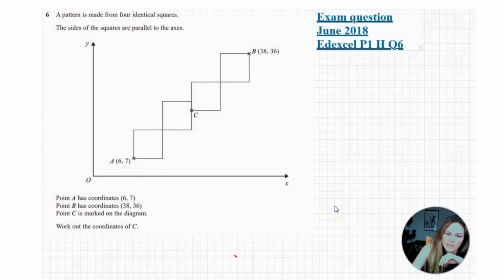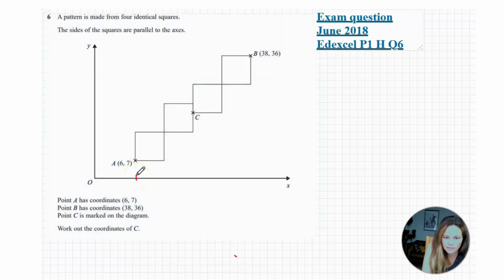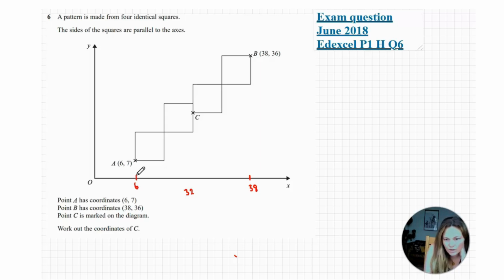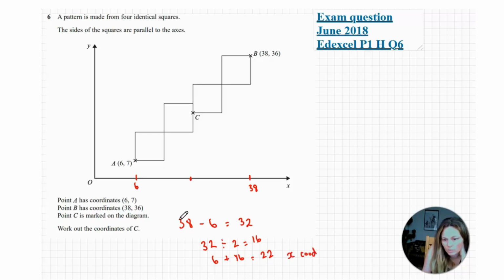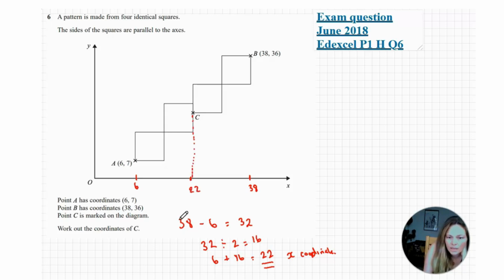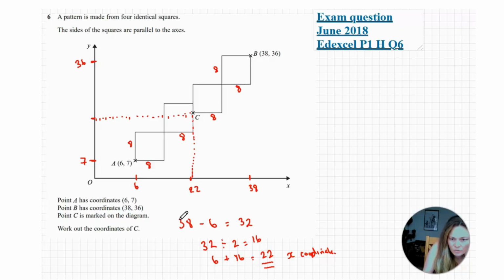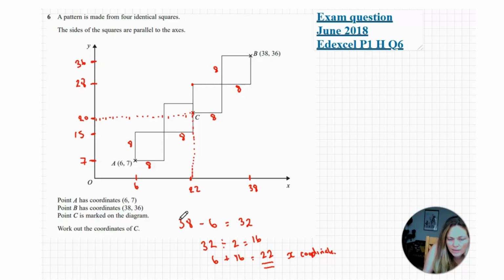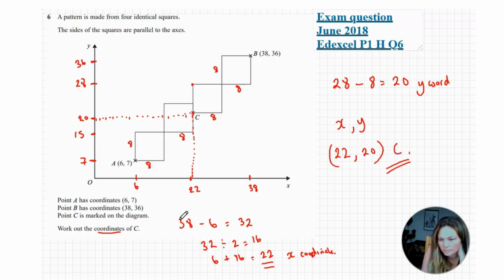GCSE Algebra Question Most Students Get Wrong Full Marks Explained Part 4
In this video I break down a common GCSE exam question step by step, showing you exactly how to gain full marks and avoid common mistakes.
Its Question 6 from June 2018 Edexcel Paper 1 Higher.
Perfect for GCSE Foundation and Higher students.

👉 For full lessons, worksheets, teacher resources and my complete library of videos and tutorials visit my Bright Sparks Tutoring website.